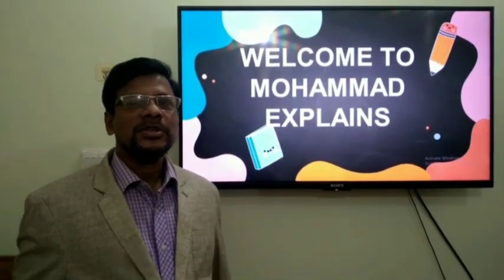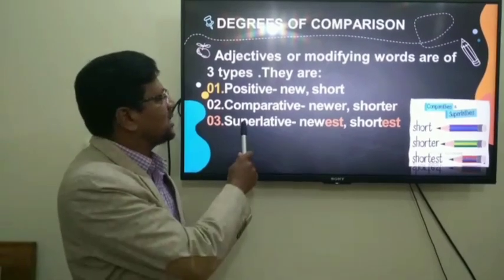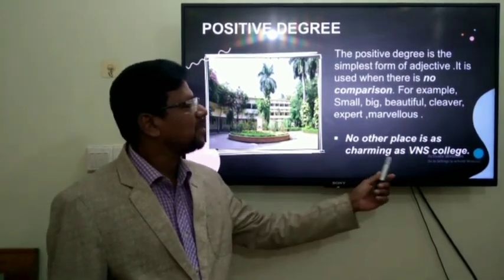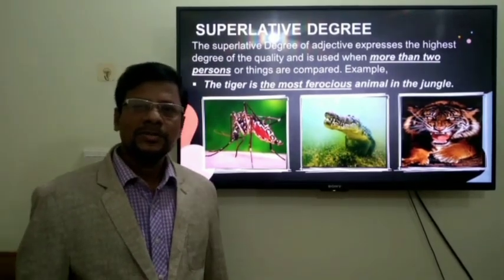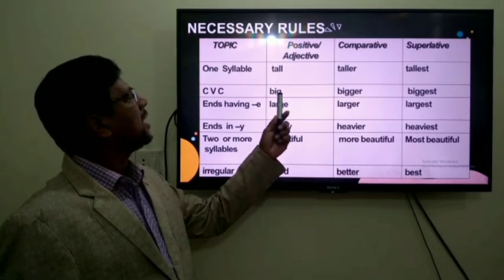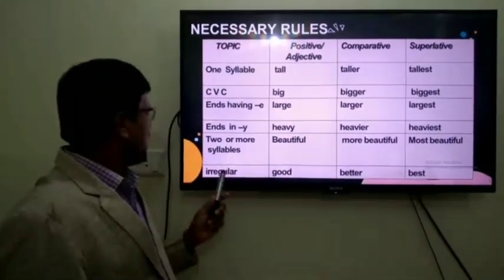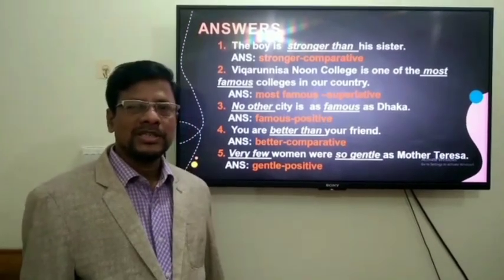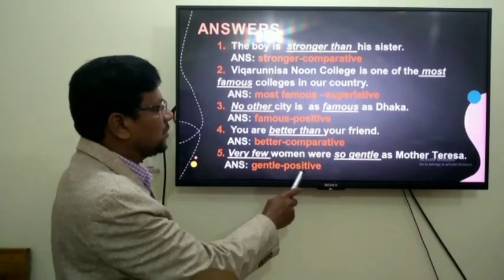Degrees of comparison (Positive, comparative, superlative)/Different forms of adjectives